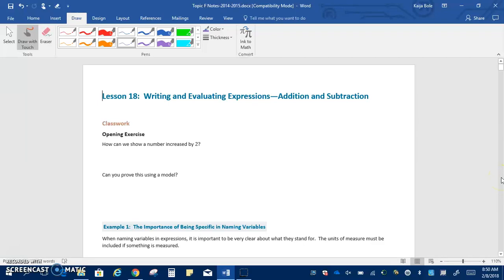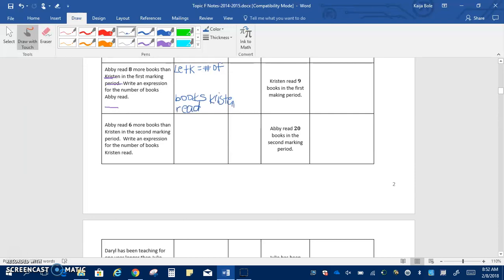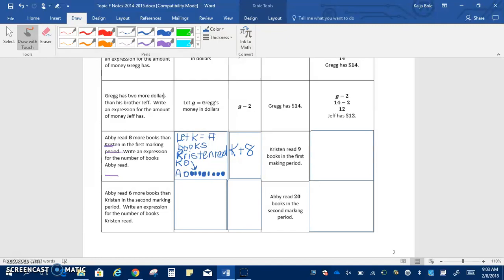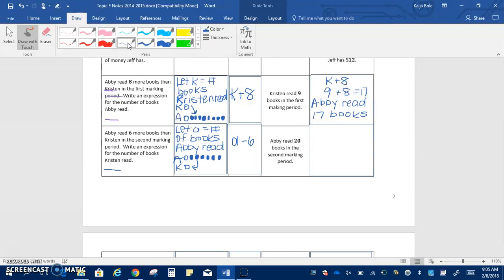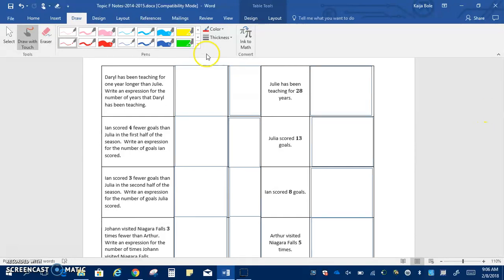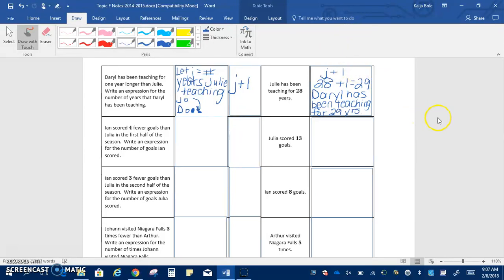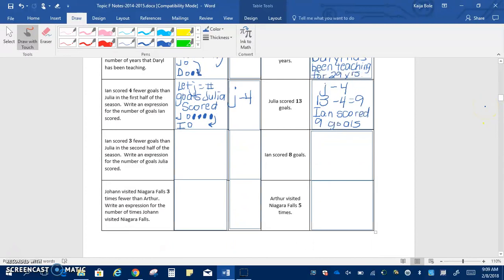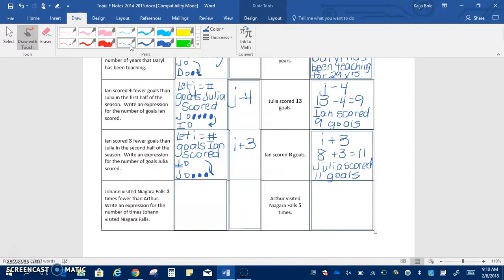4.18 Writing and Evaluating Expressions Addition and Subtraction